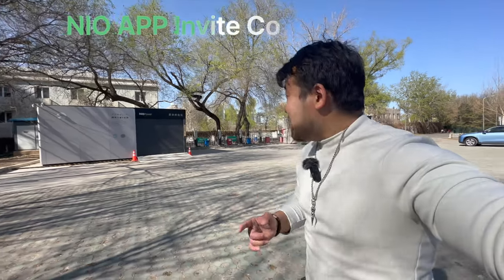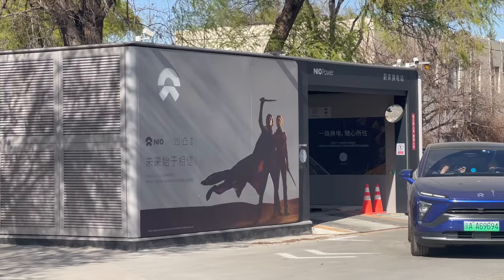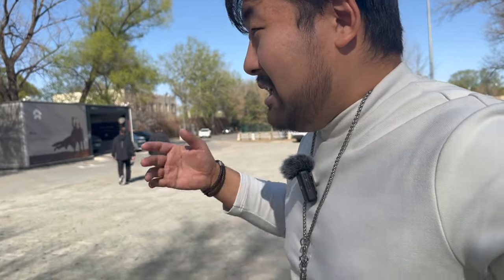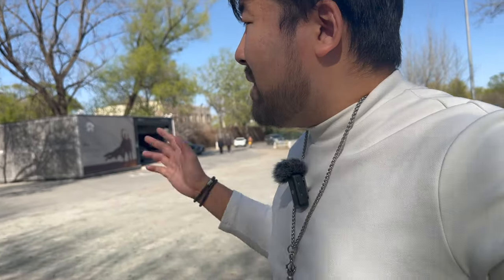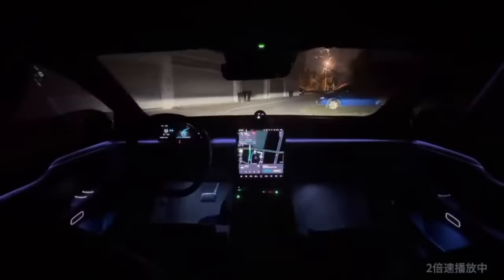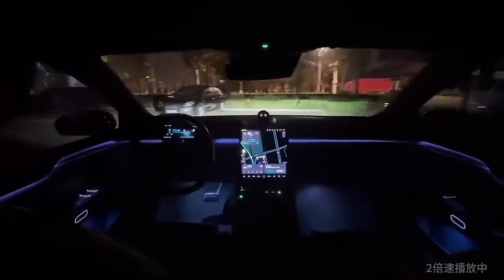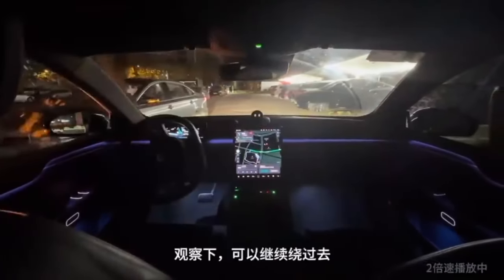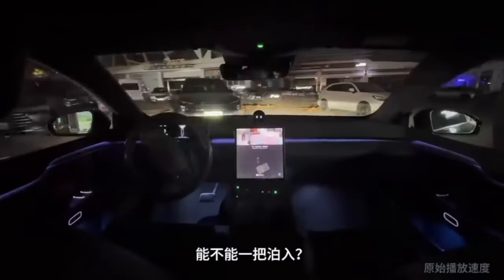NIO STOCK NEWS❗️ Management Leaks THIS Revolutionary NEW Feature 😱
NIO Stock Update From China! Important NIO Stock News! And NIO Deliveries!

🇨🇦Canada: 50% CASH BACK!